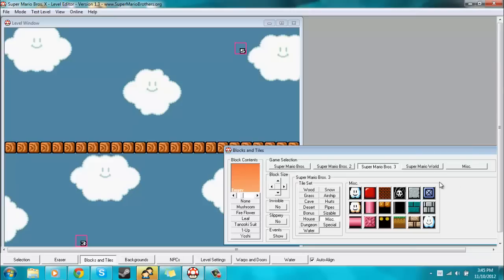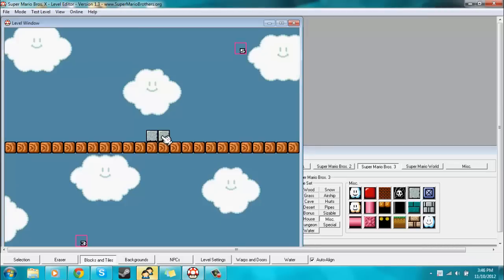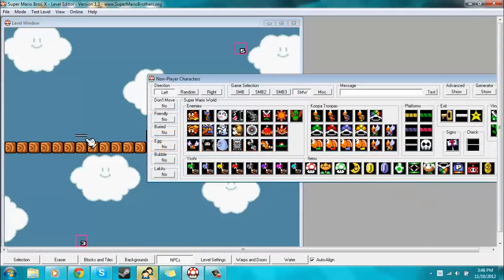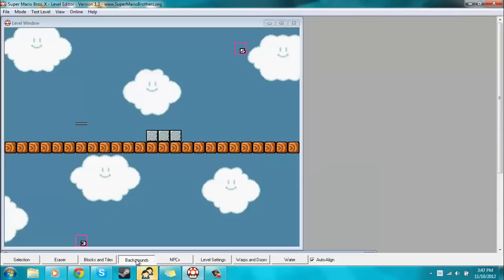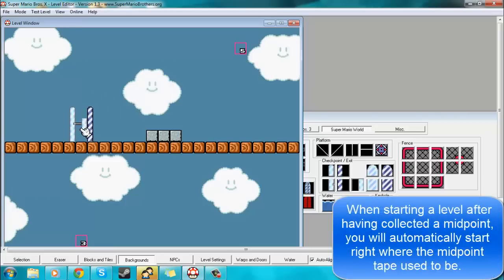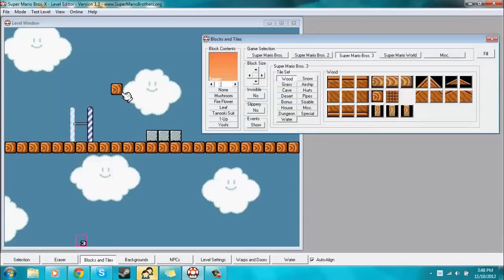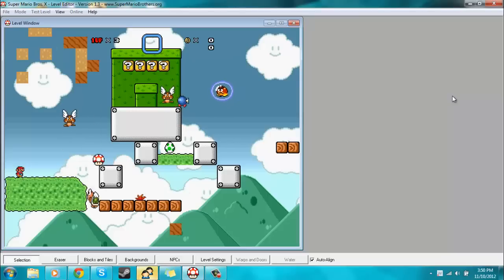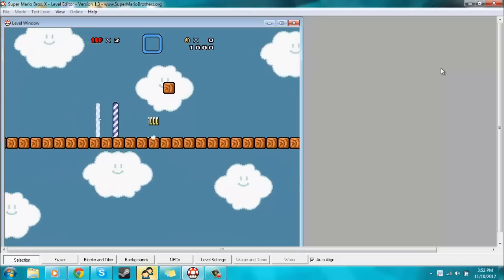SMBX Level Editor Tutorial | The Basics | Odds & Ends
Covered in this video:  Midpoints, those gray invisible block things, and the Auto-Align setting

The final video on basics!!